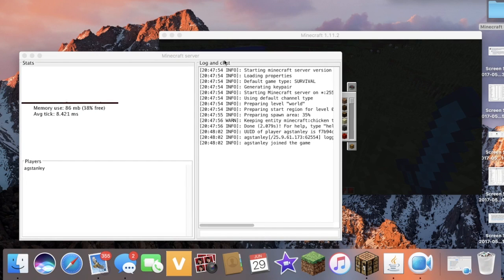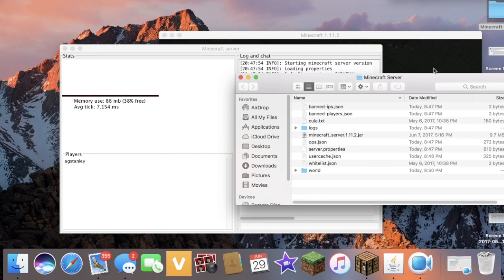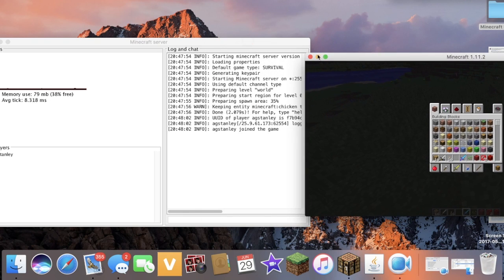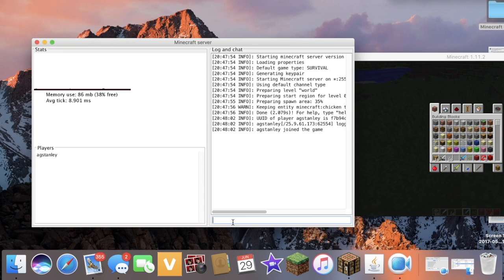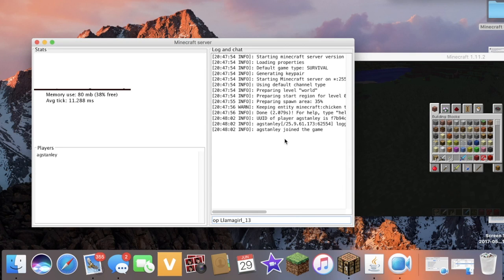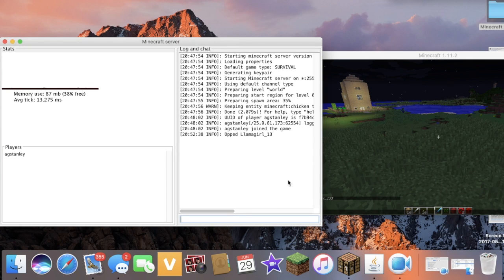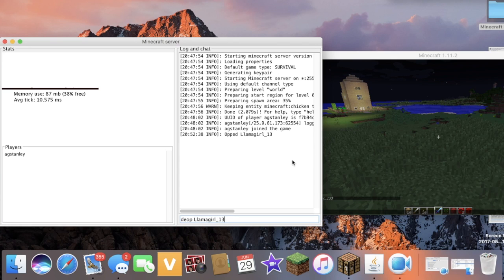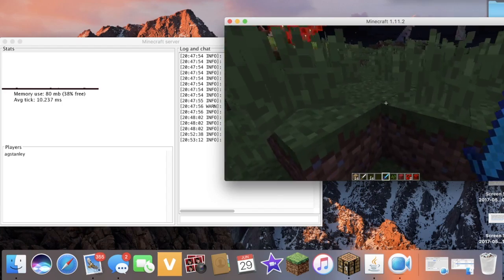How to enable (and disable) cheats on a Minecraft multiplayer server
Here's an easy tutorial on how to enable cheats on your Minecraft multiplayer server.